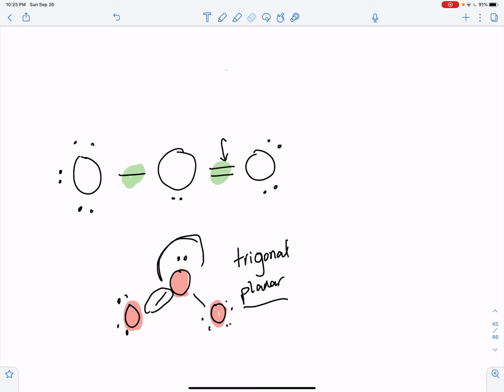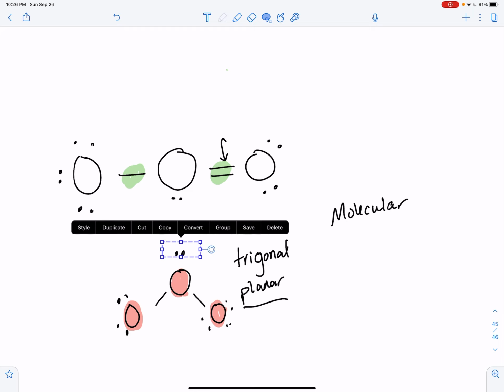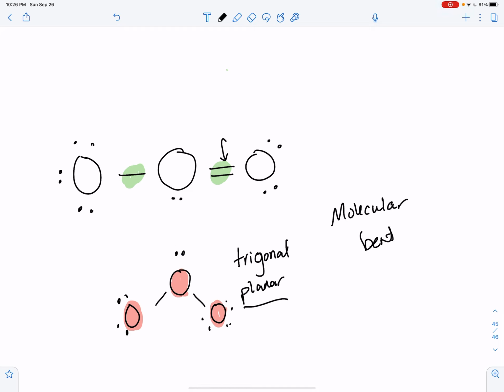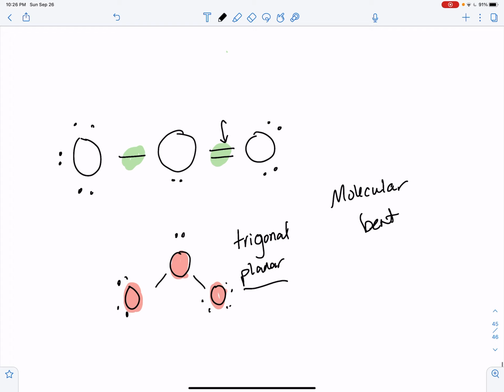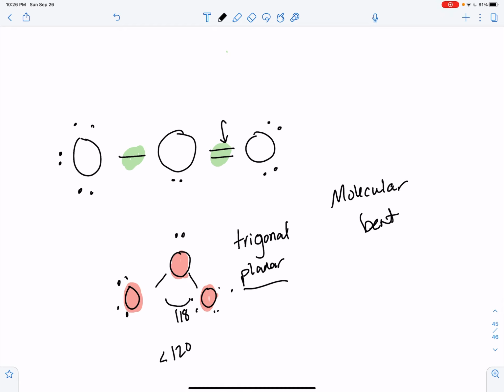Teach: When electron geometry doesn't fit and Molecular Geometry with cc